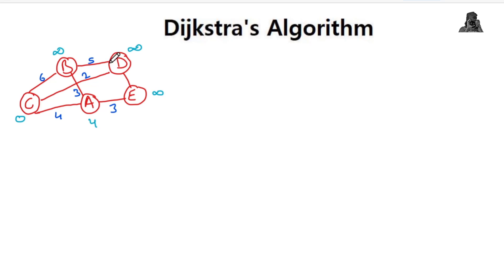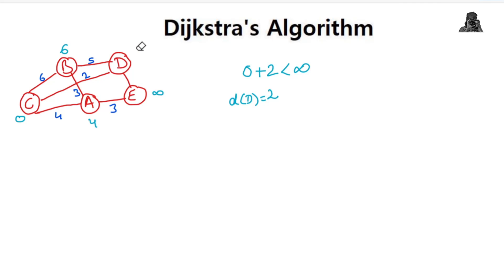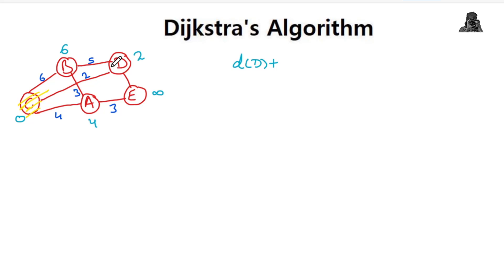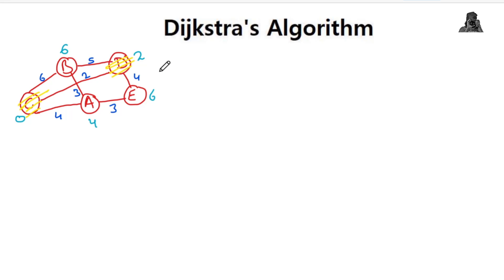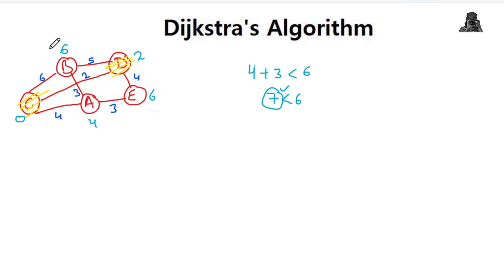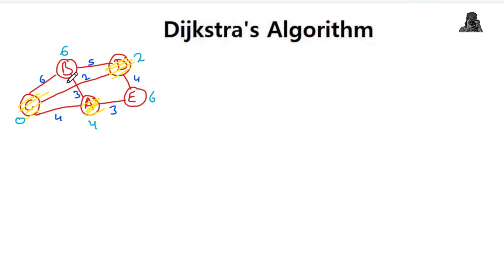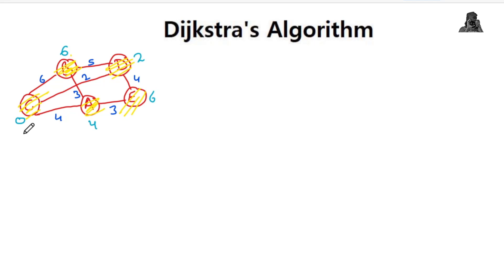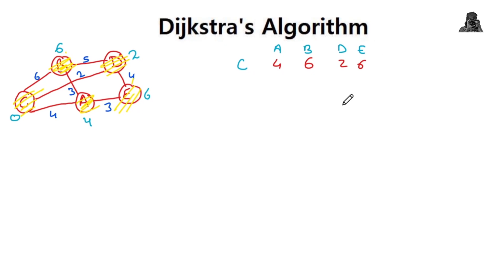Understand Dijkstra Algorithm With Example Using Undirected Weighted Graph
In this video, you will understand Dijkstra's Algorithm with an example undirected weighted graph.
**Recording/Gadgets Used**
My Camera
introduction to dijkstra algortihm
undirected weighted graph
dijkstra example